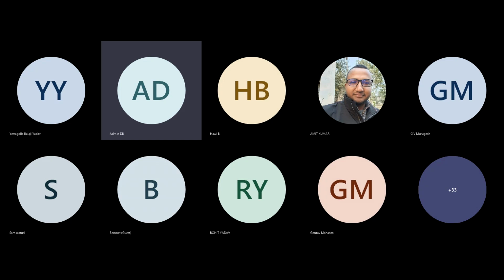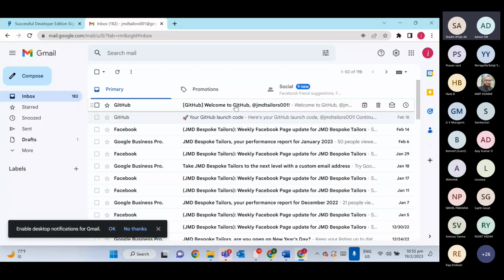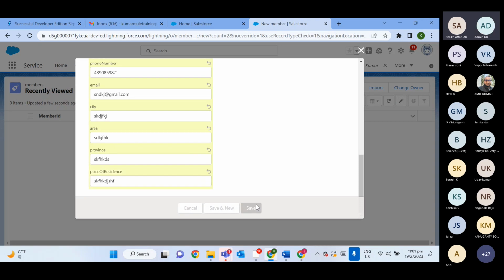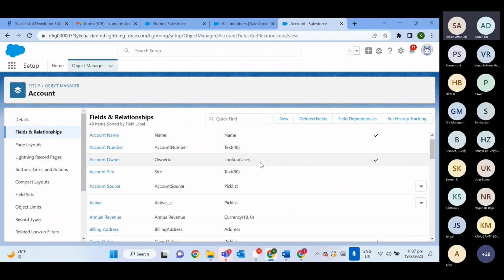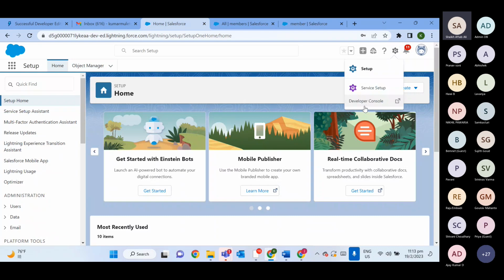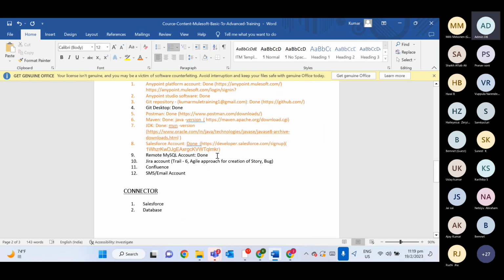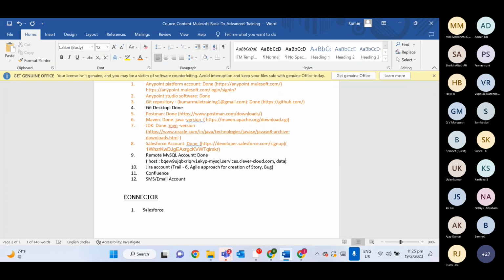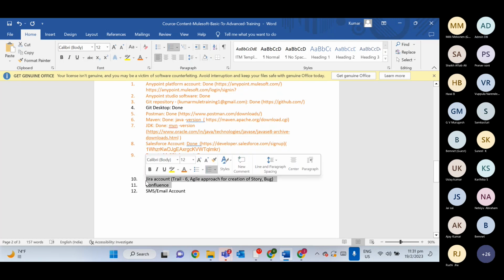SESSION04 - CUSTOMER ONBOARDING PROCESS (Registration)